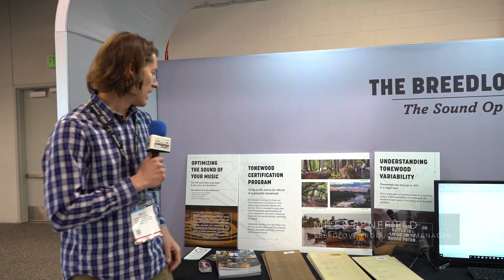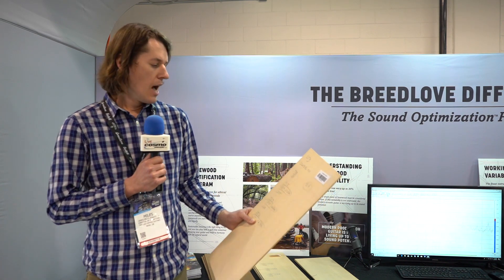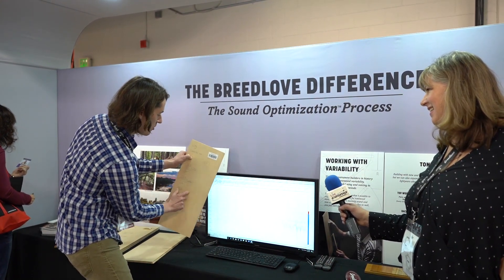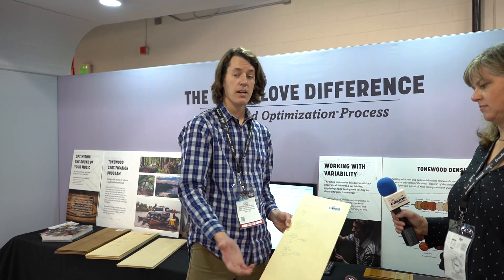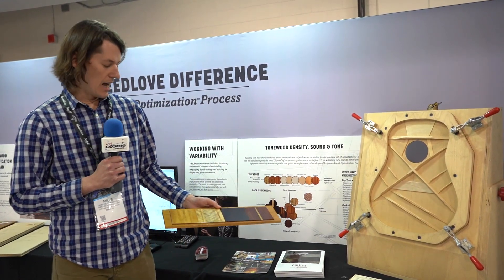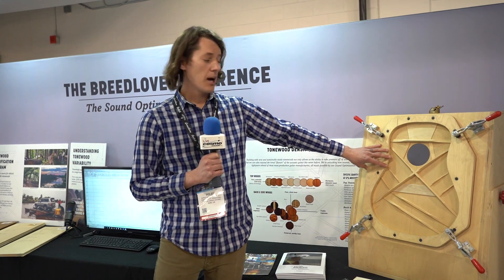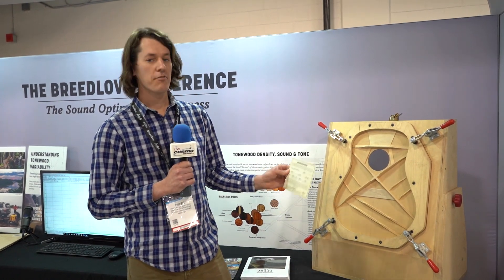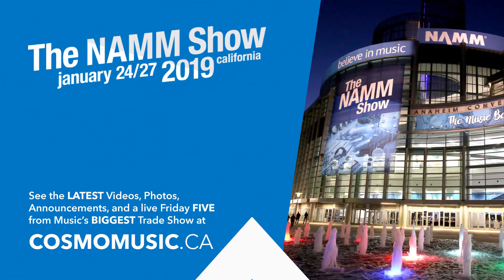Breedlove's Sound Optimization Process - Cosmo Music at NAMM 2019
Colin Besancon shows us the Breedlove's Sound Optimization Process at NAMM 2019.